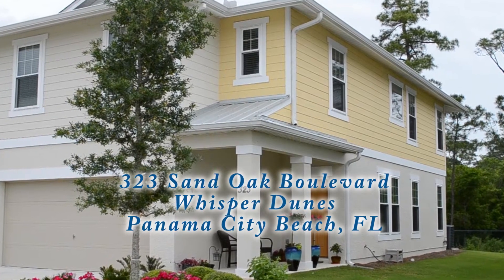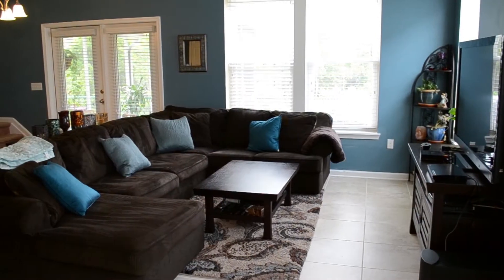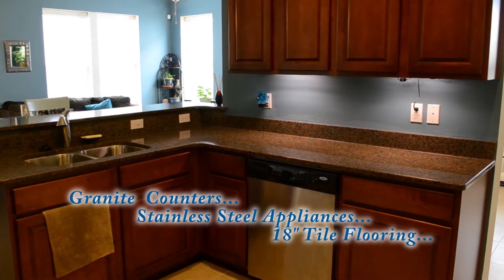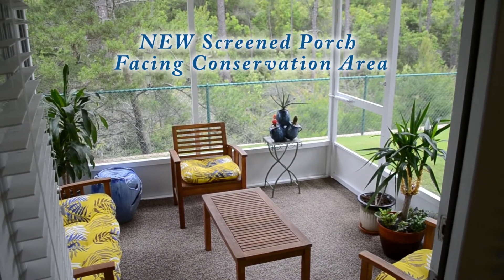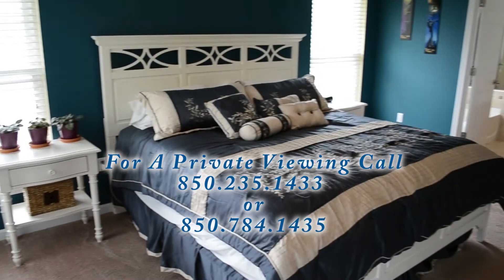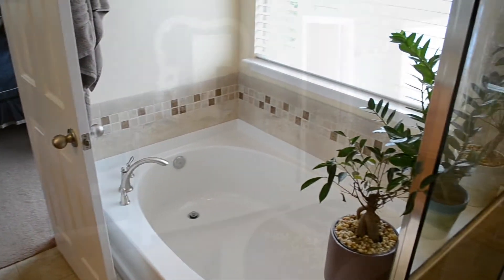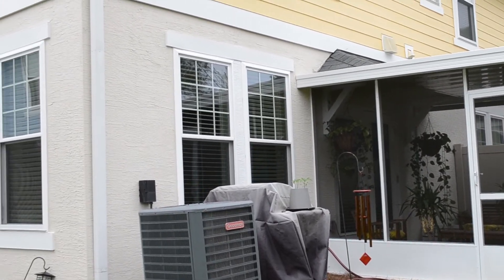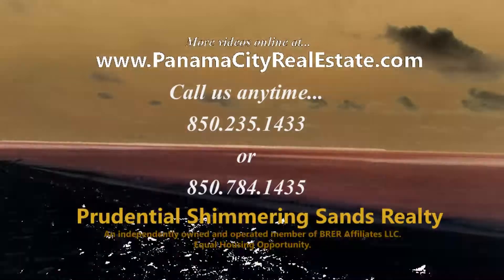323 Sand Oak Boulevard from Prudential Shimmering Sands Realty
Call one of our offices to set up an appointment to view this home in Whisper Dunes... or

Don't miss this great opportunity to live in one of Panama City Beach's newest and finest communities. Whisper Dunes is only 4 miles to Pier Park! This wonderful, almost NEW Town-home, built in 2011, with three bedrooms and two and a half baths is ready to be yours! This home was built with over $19,000 in upgrades including 18" tile flooring; custom tiled shower in master bath, and more. It also features Granite counter-tops, stainless steel Whirlpool appliances. The Master Bedroom is located in the back of the house with a view of the conservation area and has a VERY LARGE walk-in closet. Actually, all bedrooms in this beautiful home feature walk-in closets. There is also a loft at the landing of the stairs that would make a great gaming room or informal office space. The NEW screened porch has peaceful breezes and scenery of the conservation area. The laundry room is upstairs with bedrooms. This home has a two car garage and Whisper Dunes features additional parking throughout the neighborhood. There is a very large community pool with clubhouse/cabana. All measurements are approximate so please verify if important.